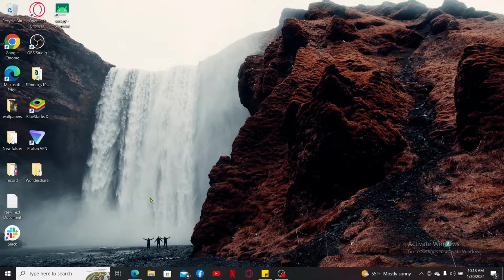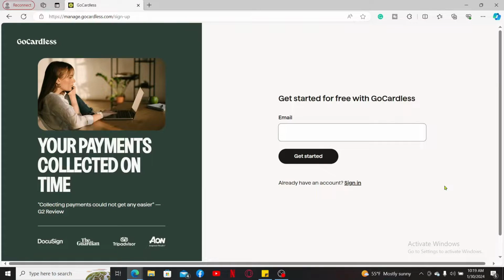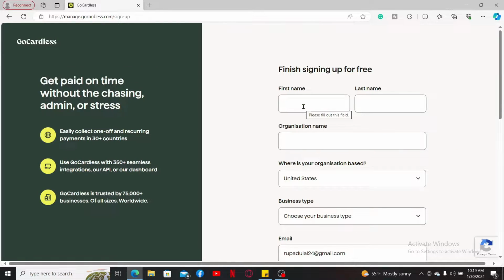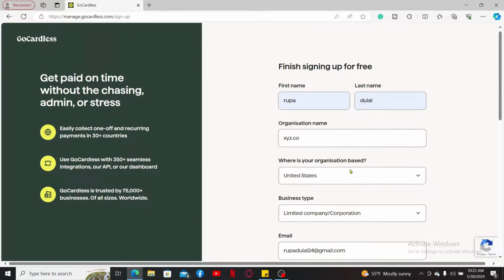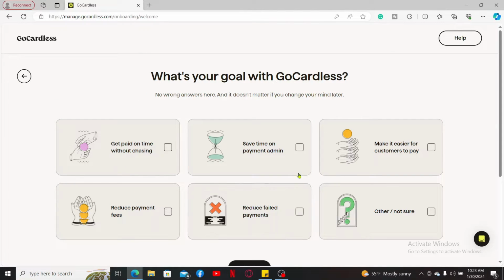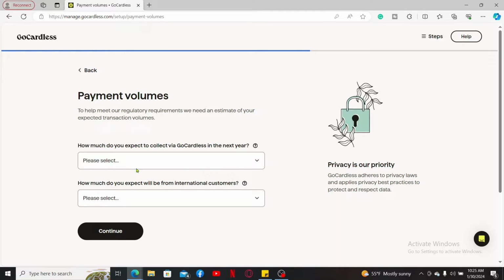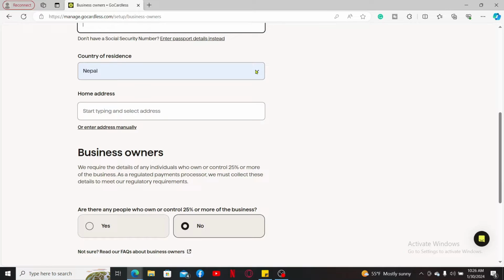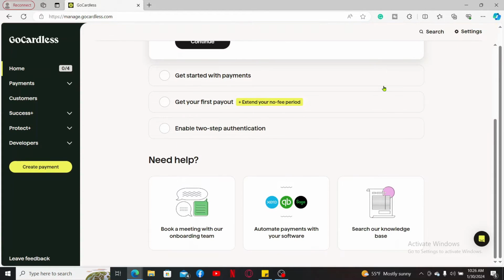How To Sign Up GoCardless Account? Create GoCardless Account 2024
Embark on a seamless financial journey by learning how to sign up for a GoCardless account. Our step-by-step tutorial guides you through the straightforward registration process, ensuring a hassle-free experience. Whether you're an individual or a business, discover the benefits of using GoCardless for streamlined payments. Follow along to set up your GoCardless account and gain access to powerful features for efficient transactions. Start your financial journey today – sign up with GoCardless and embrace simplicity in payments!